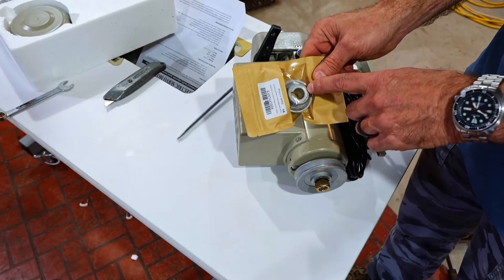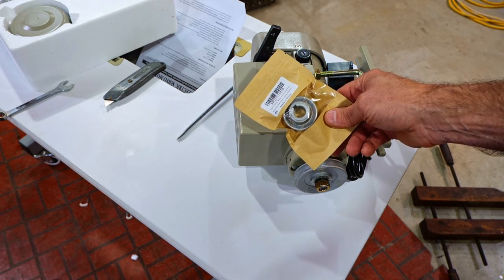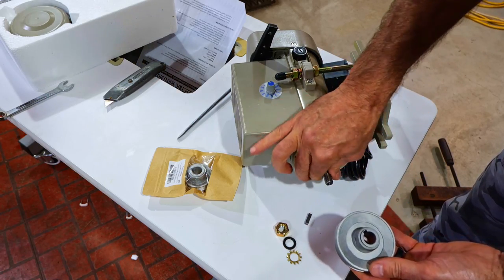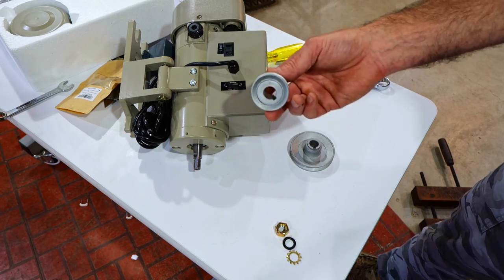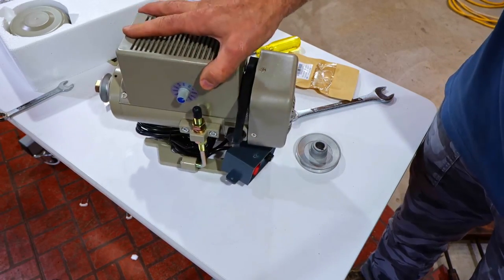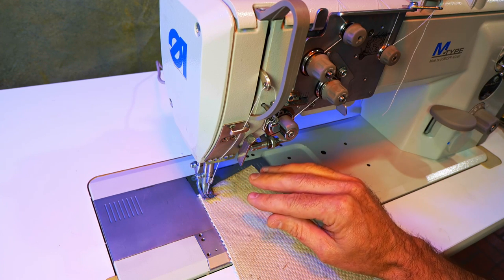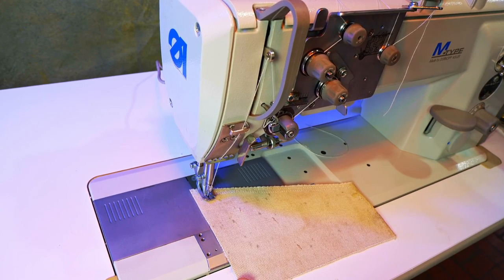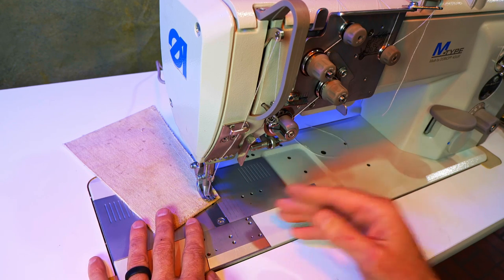How to Slow Your Industrial Sewing Machine Even More with Smaller Pulley for your Servo Motor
This is good alternative to slow down your servo motor. I have a speed reducer on one of my machines and it is fine but I have found that a servo motor with a small pulley is quite satisfactory for slowing down and controlling my industrial sewing machines without the added cost of a speed reducer and it is easier to install.

45 mm Pulley
Servo Motor

Here's an all time list of Items I have recommended :